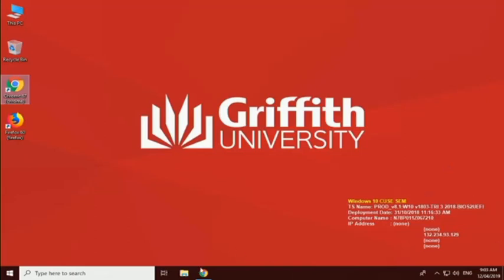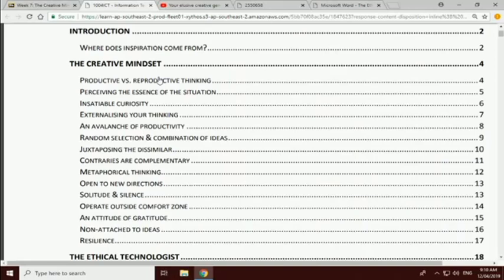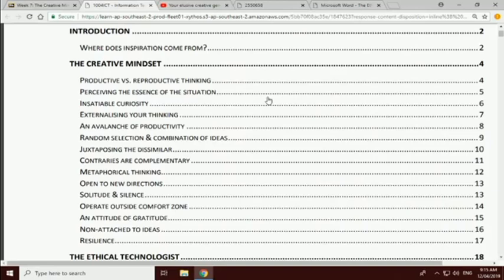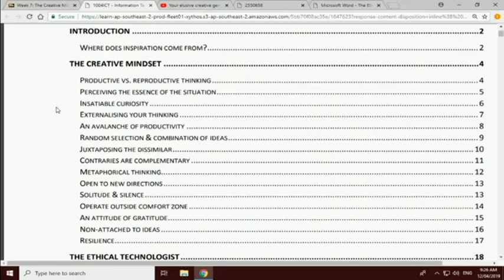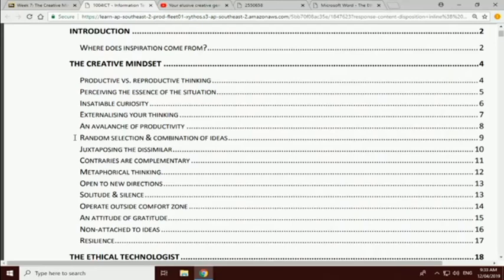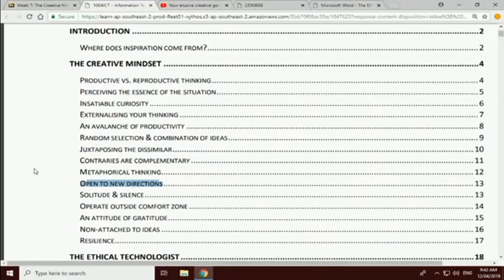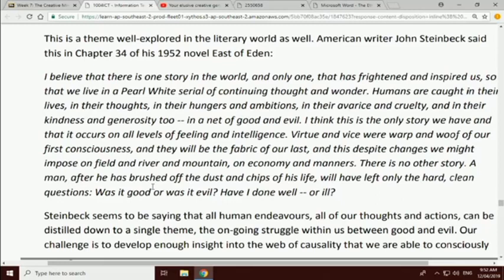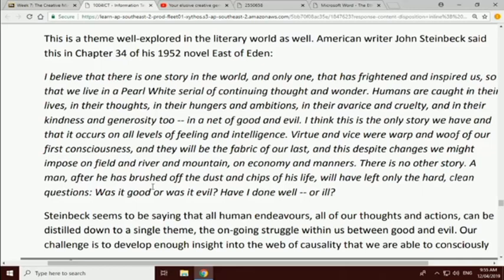David Tuffley - The Creative Mindset*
Genius ... is the capacity to see ten things where the ordinary man sees one, and where the man of talent sees two or three, plus the ability to register that multiple perception in the material of his art. -- Ezra Pound.

Creativity can indeed be learned; it is how you think, rather than what you think that matters. Like leadership, you cannot conjure genius on demand. You can only create the right conditions for it spontaneously occur.

Where does inspiration come from?

This is a hotly disputed point. Since the time of Classical Greece until the European Enlightenment in the 18th Century, it has been assumed that inspiration comes from a divine source outside of oneself. Since then, it is assumed that inspiration is generated internally within the artist.

‘Inspiration’ literally means ‘to breathe into’, as in being infused with the divine breath of life. This is distinct from ‘respiration’ which the body automatically does to obtain the oxygen it needs to function. Inspiration was considered to be more than mere breath; it was a divine gift, a blessing for an artist to receive. The artist needs to be humble.

The Ancient Greeks believed inspiration came from The Muses -- nine goddesses who inspired artists and scientists. This belief was carried forward by the Romans and the civilisations of Europe that followed.

Since the Enlightenment though, inspiration came to be thought of as the product of the human ego. In the Age of Reason, all good things were thought to derive from rational thought. The existence of Muses could not be proven by objective evidence, therefore they must not exist.

Which version is correct? The debate continues, yet it is interesting to note that highly creative people from all walks of life recount how inspiration seemed to come to them from outside. It comes unexpectedly, never on demand, and only after they have disciplined themselves to be in a fit state to receive it. Is the creative impulse coming from outside or from some deeply buried source within the person? We do not know. What really matters is how to generate inspiration, not where it comes from.

‘Nothing is as powerful as an idea whose time has come’

This quote from French writer Victor Hugo acknowledges the intriguing phenomenon of great ideas seeming to demand to be brought into the world when the time is right. It implies that the idea has a life of its own.

The history of innovation is full of accounts of great ideas being thought of and worked on by innovators who knew nothing of each other. The invention of television, for example, is credited to Scotsman Alexander Logie Baird, though it is now known that the same idea was being worked on by a Frenchman and a Russian, all independently of each other. If Baird had not released his work when he did, one of the others would have soon after.

The Wright Brothers were not the only crew to be working on powered flight, a team in New Zealand were also. Charles Darwin’s paradigm shifting ideas were not unique to him. He refrained from publishing his book On the Origin of Species for 20 years, knowing the outrage it would create with the Church of England, until a fellow Naturalist, Alfred Wallace was getting ready to publish a similar work.

A number of well-known innovators when asked where they get their ideas from are known to have replied along the lines of I don’t really know, from somewhere, all I know is that if I didn’t do it, someone else would. These men and women were not influenced by each other in saying this. The sentiments were their privately observed thoughts. It is also interesting that many of them said that it is important to not let one’s ego become inflated during this process.

There are good reasons to believe that great ideas exist in the Noosphere, and that if a person works hard enough to tune their minds to the zeitgeist, the spirit of the times, then they can become aware of those ideas and act as a conduit through which those ideas can be brought into the world.

* Lecture on Friday 12 April 2019 to my first year IT students are Griffith University.